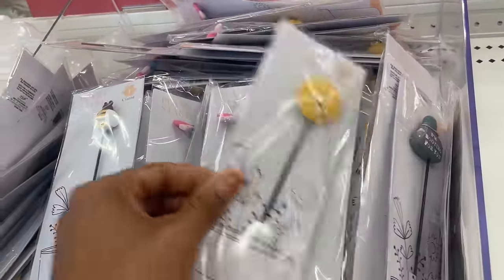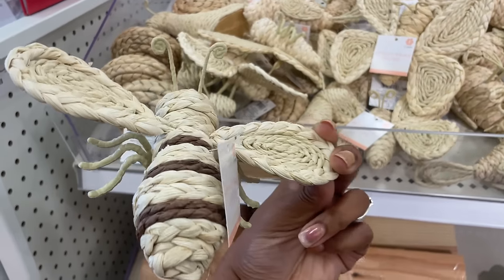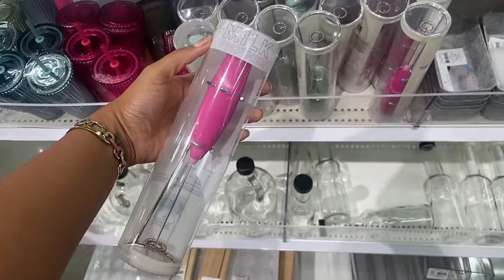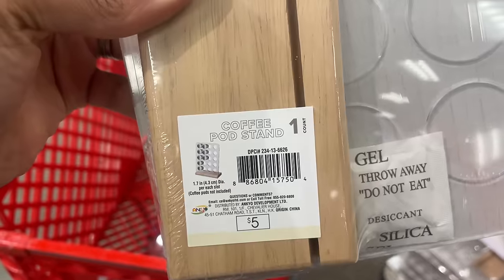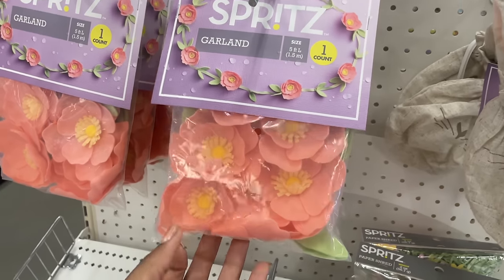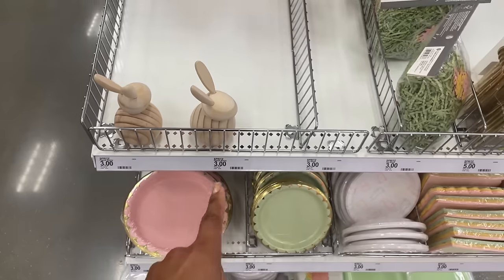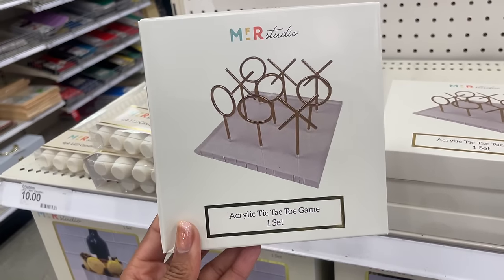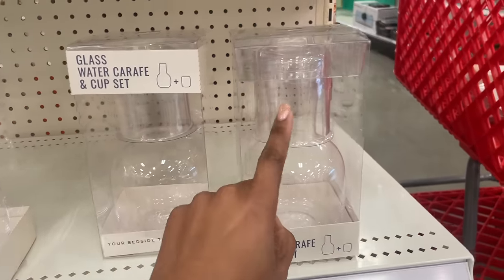*NEW* TARGET DOLLAR SPOT | SPRING 2024 SHOP WITH ME | HOME DECOR MUST HAVES | SHOPPING VLOG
Hey WAM Fam! Welcome back to another Target Dollar Spot shop with me! Today we're going to be checking out all of the NEW SPRING 2024 HOME DECOR in TARGETS DOLLAR SPOT! They FULLY STOCKED with all of the Home Organization and home decor items! They had items that are perfect for all of the spring festivities and Targets Dollar Spot is the headquarters for all of you EASTER BASKET necessities. Target's Dollar spot is STOCKED with all you need for your upcoming SPRING 2024 season to stay organized. They even had some Coffee Bar Essential to keep your coffee bar aesthetic  from Milk frothers to Coffee pod Organizers. Let's browse and see all the NEW home decor they have THIS WEEK for the  SPRING March 2024. Enjoy! ​⁠@target

*DOLLAR SPOT ITEMS ARE IN STORE ONLY

* A M A Z O N   S TO R E F R O N T*